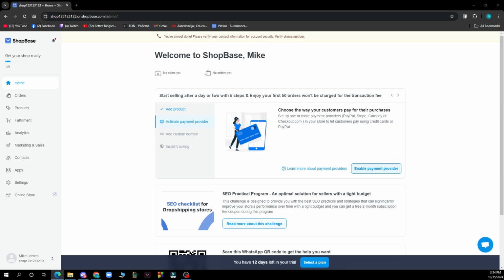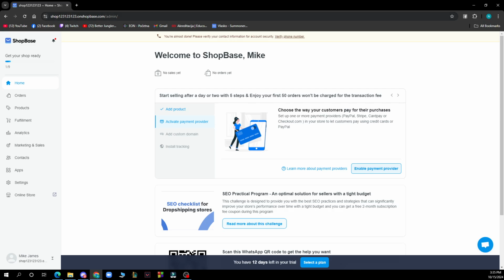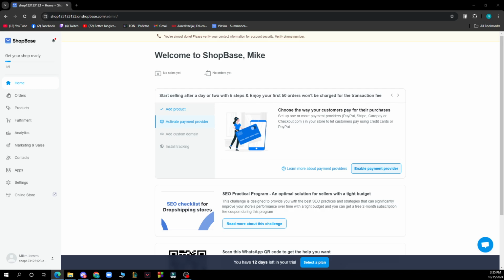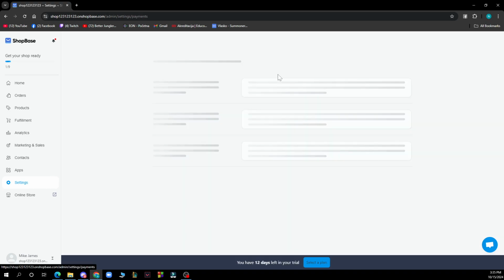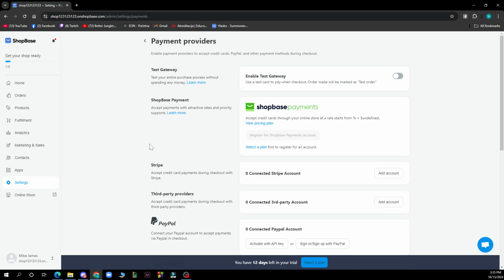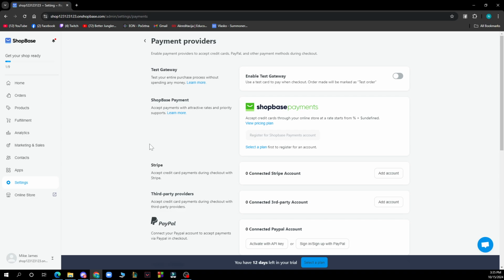How To Integrate Different Payment Gateways on ShopBase (Easiest Way)​​​​​​​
In this video I will show you How To Integrate Different Payment Gateways on ShopBase. It would be good if you watch the video until the end so that you don't miss important steps.